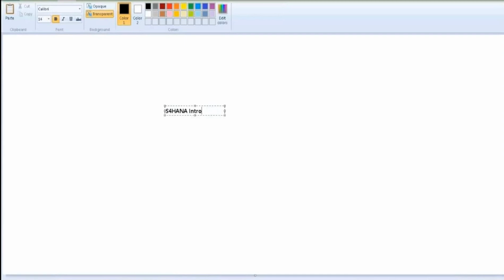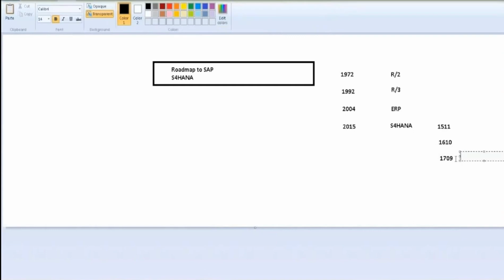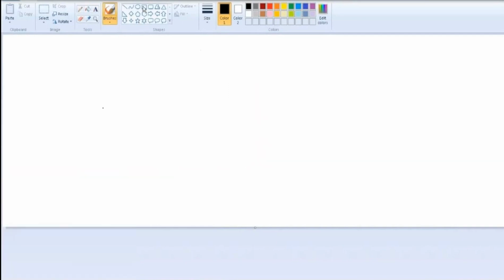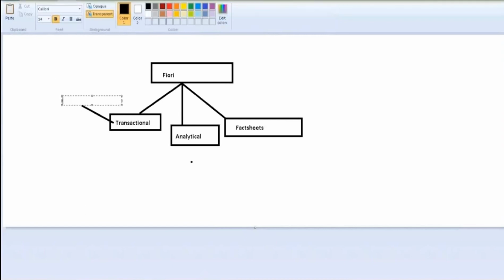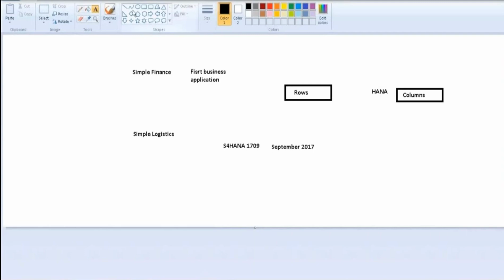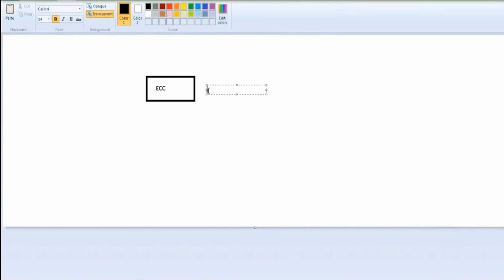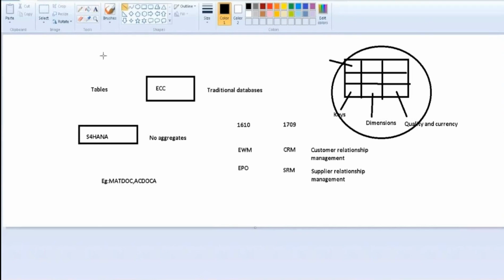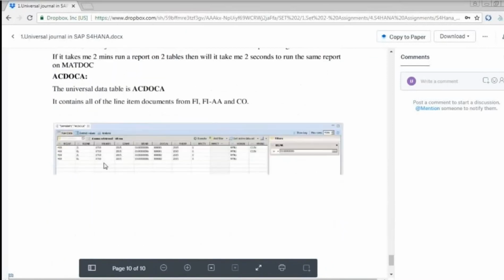SAP S/4 HANA Simple Logistics Video 1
SAP S/4 HANA Simple Logistics